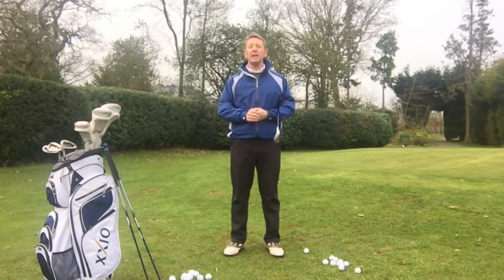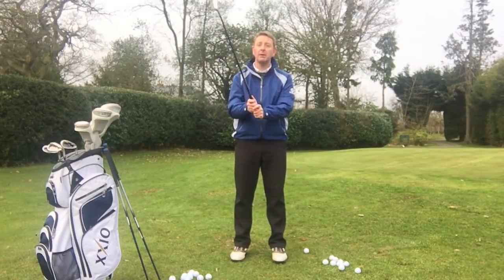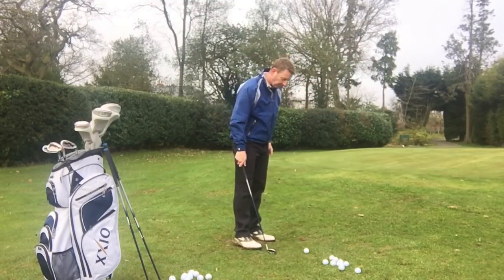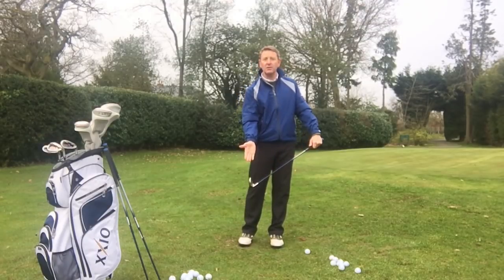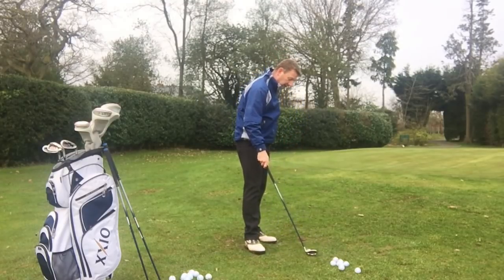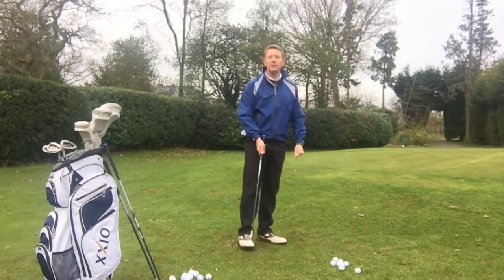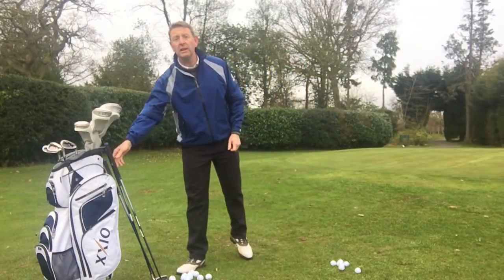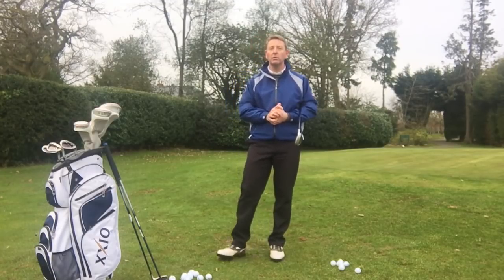SIMPLIFYING YOUR CHIPPING ACTION, PROPER GOLFING COACH JULIAN MELLOR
If you or your company are interested in an Association with Julian Mellor please contact him through the website above, be great to have a chat 📞

Visit ProperGolfing.com